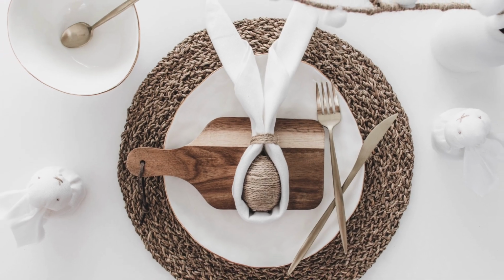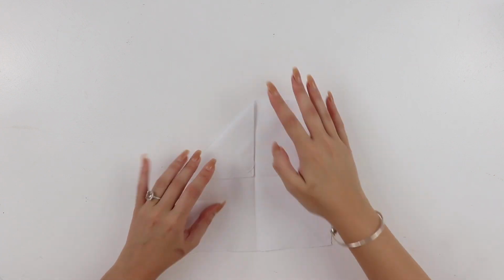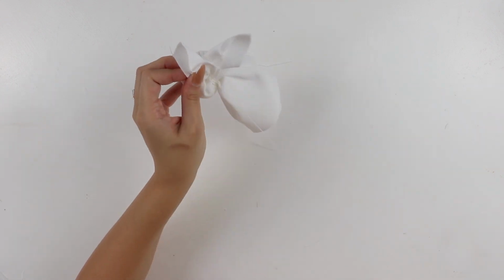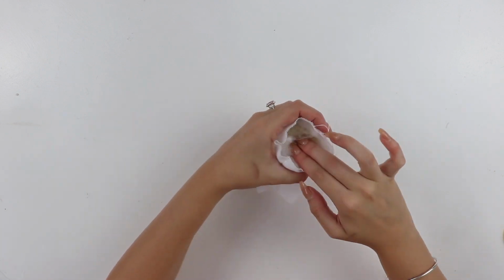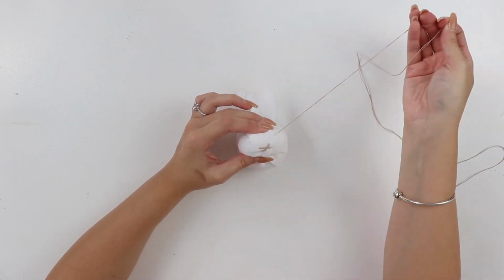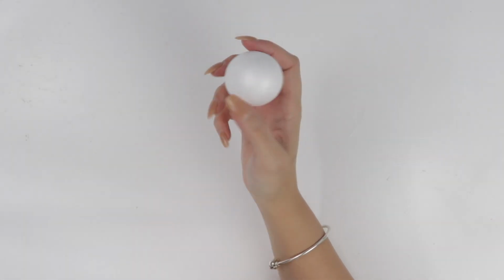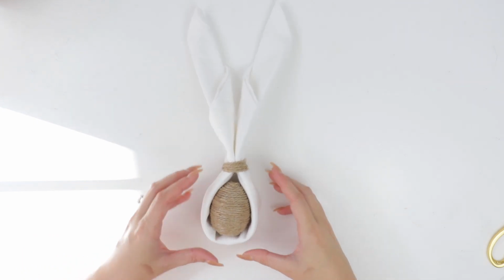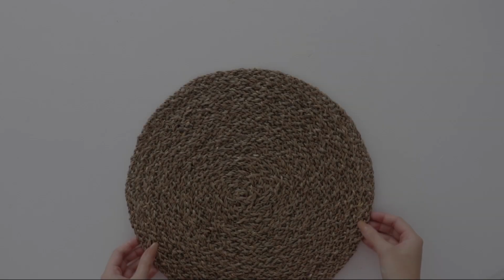DIY Easter Table Setting | Napkin Bunny Rabbits | Easter Table Centrepiece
Today I'm sharing three easter DIY's for an easter table setting! Enjoy!

Hello, my name is Ashlee and I love all things creative! I live in Sydney, Australia with my fiancé and my two fur baby chihuahuas. Here on my channel you will find videos about bullet journaling, home styling, DIY’s, sewing, crafts and whatever other creative venture I am currently on!